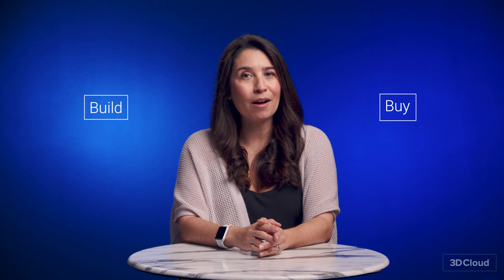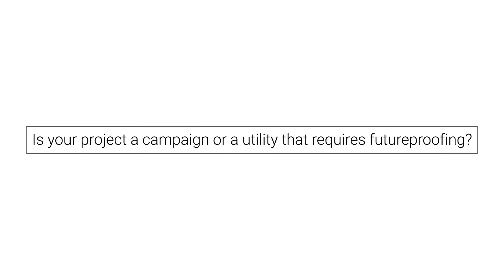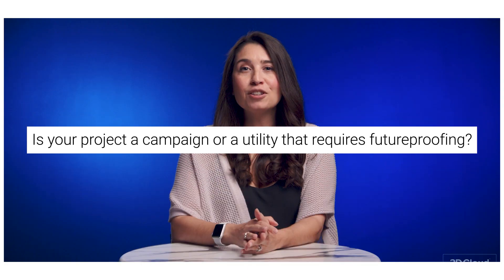Build vs. Buy: A Framework for Strategic 3D Initiatives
This video will explore one of the most important decisions you’ll face when embarking on a 3D project: should you build it in-house or work with a vendor?

By asking yourself the right questions, you can start to see which approach suits your unique circumstances.

Follow along using our Template: Build vs Buy Framework - Strategic Options for Successful 3D Initiatives

Article featuring Build vs Buy: A Framework for Strategic 3D Initiatives

Link to our blog featuring our 3D Project Resource Center